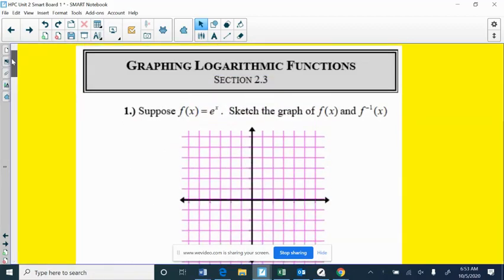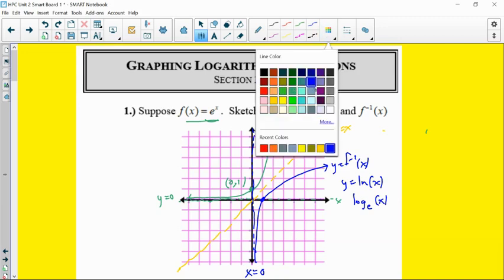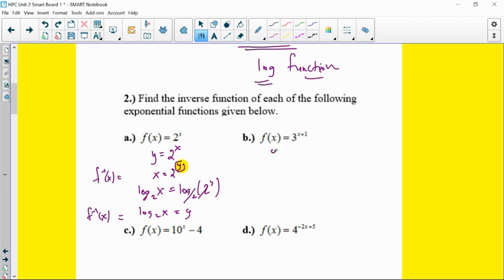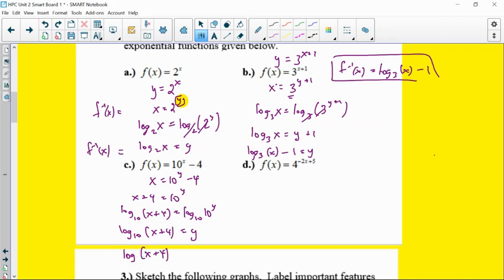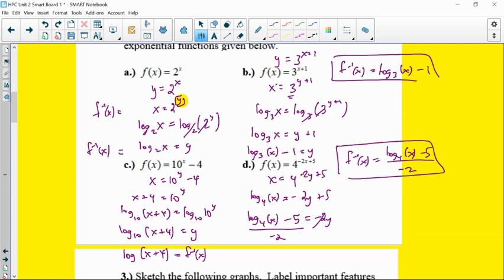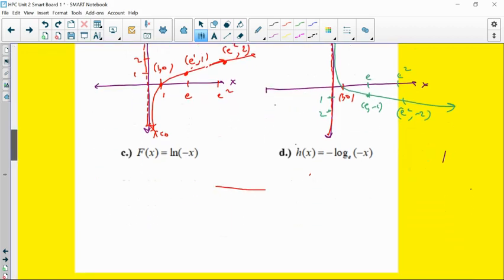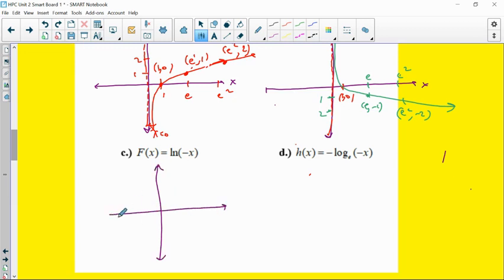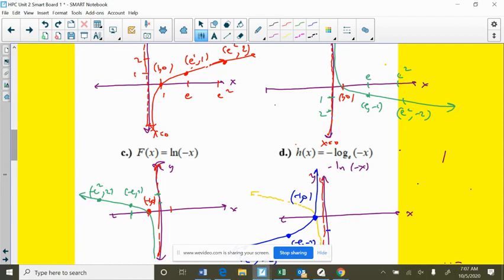Log Functions Video #1